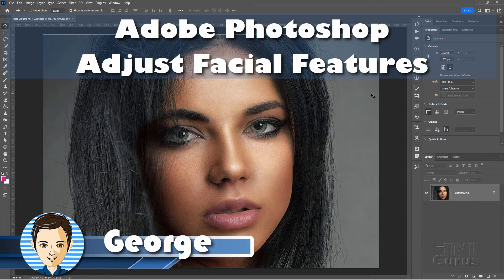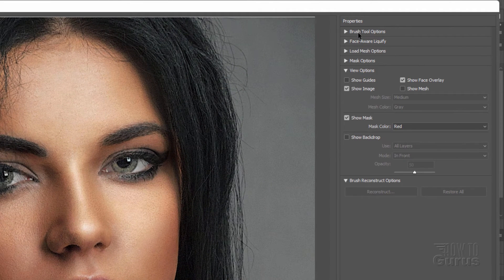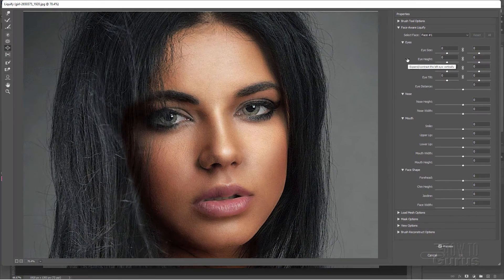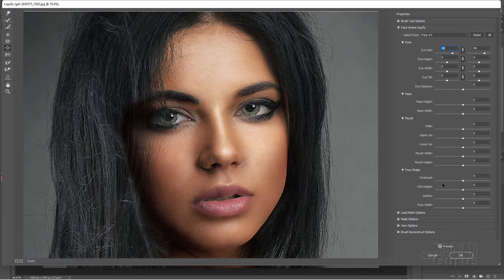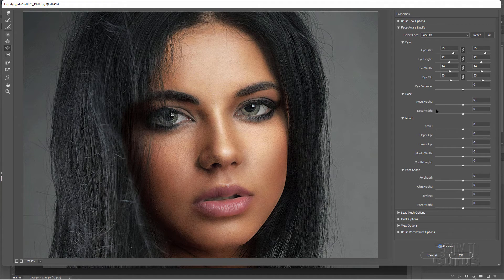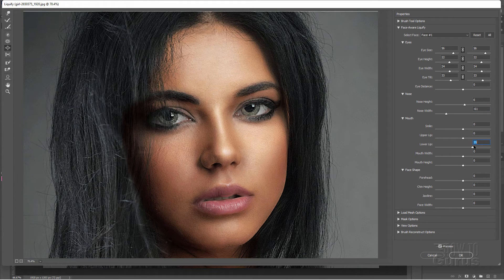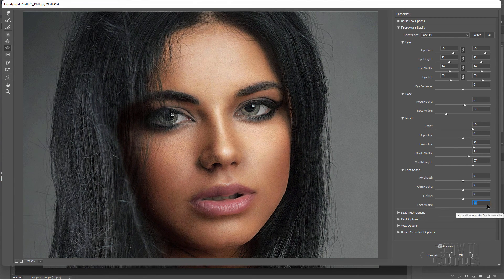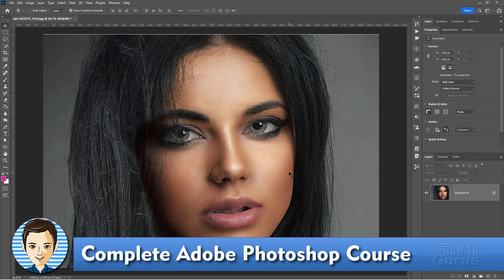Photoshop Face Editing Adjust Facial Features with the Liquify Filter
Photoshop Adjust Facial Features. How to use Photoshop to Adjust Facial Features. How you can do Photoshop face editing. Change the size and look of eyes, nose, mouth, and face with the Liquify Facial Features adjustment tools.